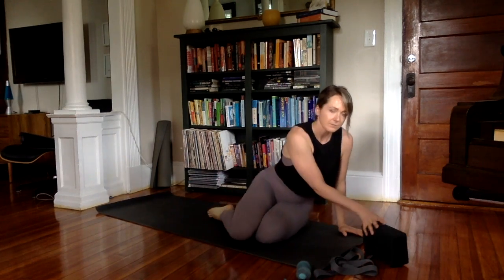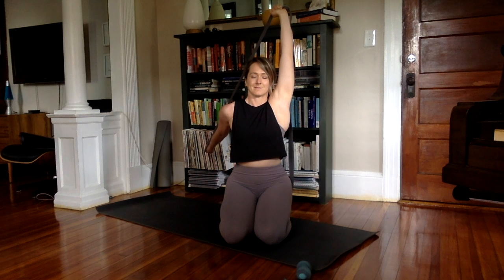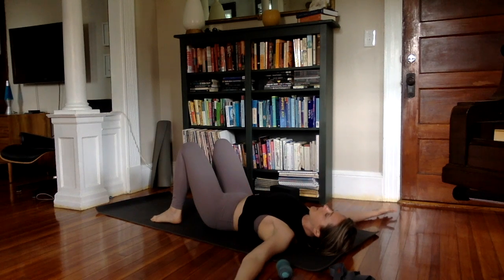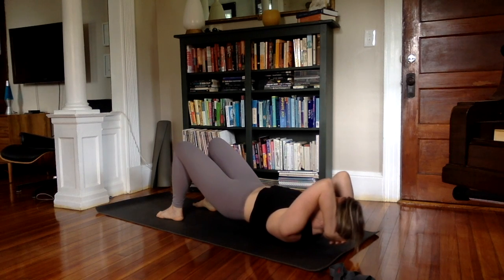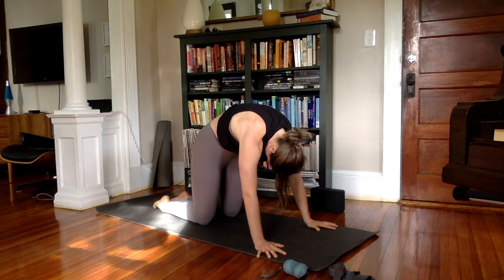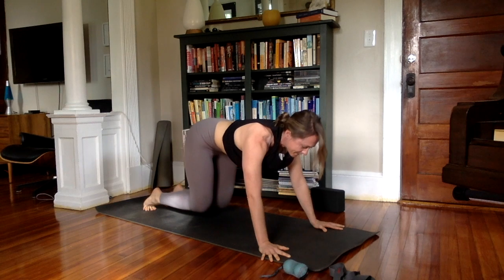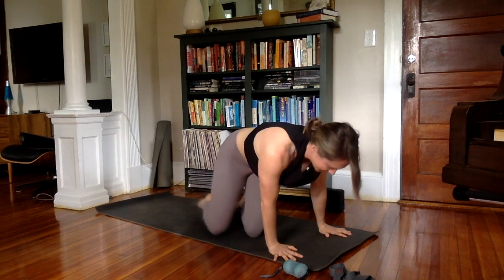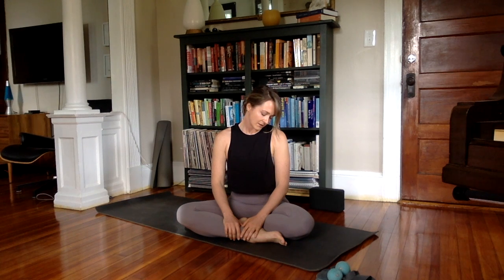Release : 10 Minute Desk Neck Reset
Treat yourself to a short and simple mid-day or post workday neck, upper back, and shoulder reset. You'll need a block, strap, and YTU therapy balls or similar.

Release classes aim to restore the body-mind system through a unique combination of myofascial release, yoga postures (usually kept low to the ground), meditation, and breath work.